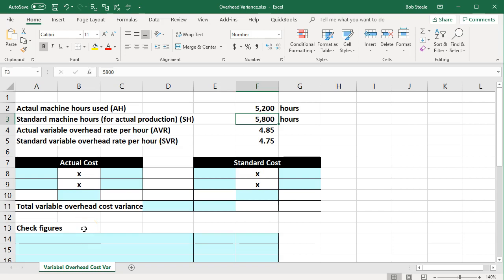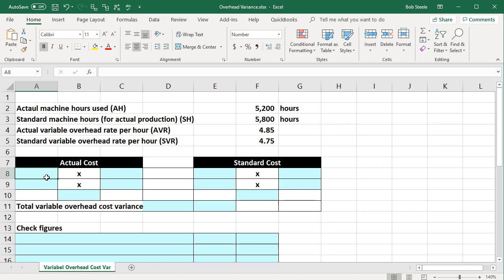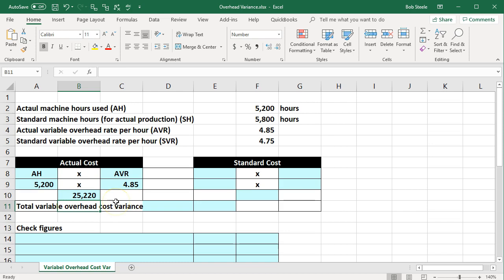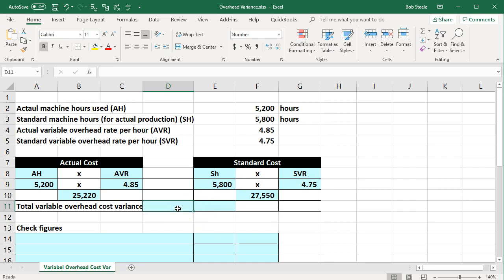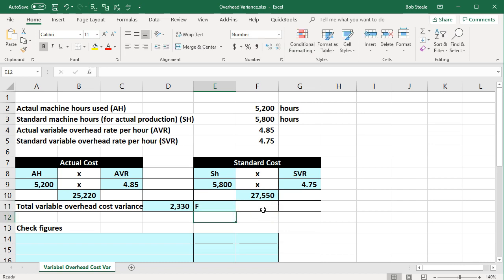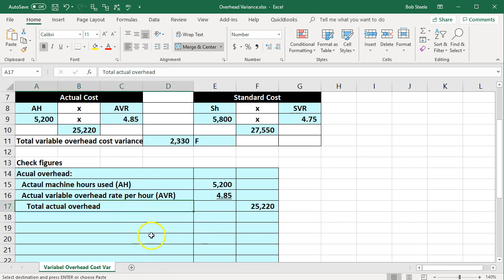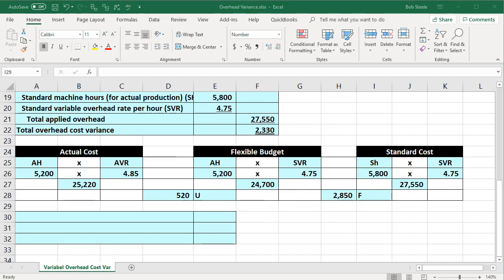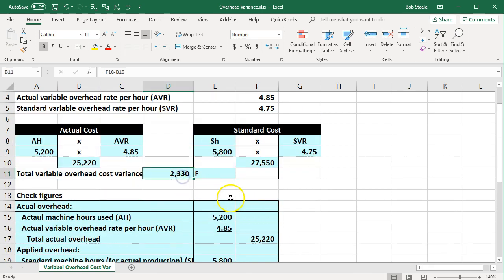Overhead Spending & Efficiency Variance